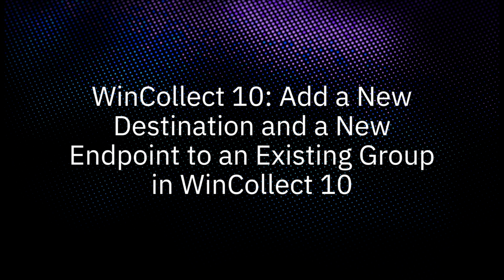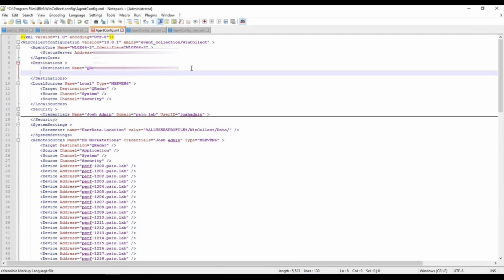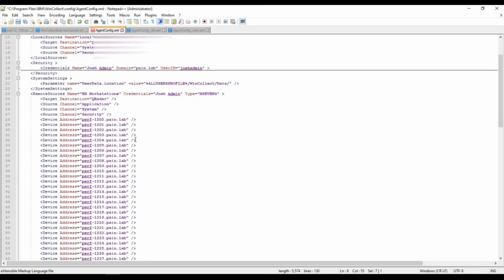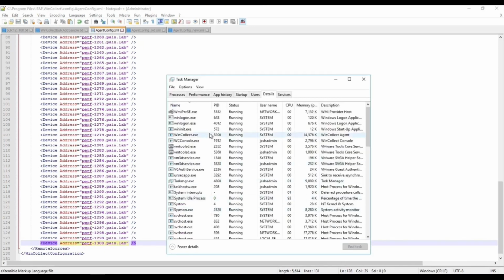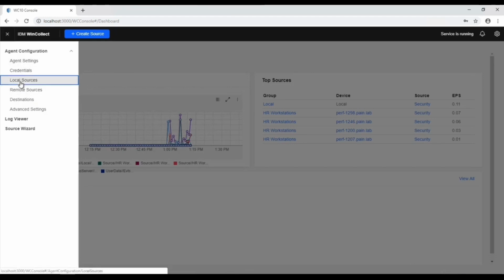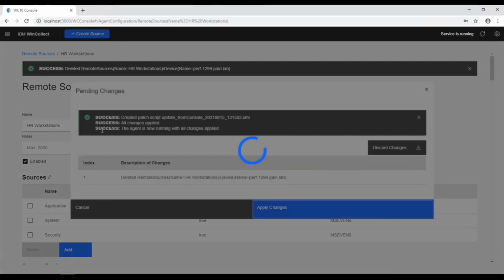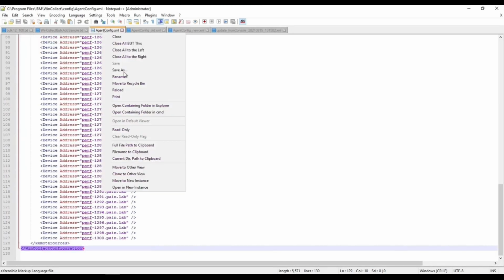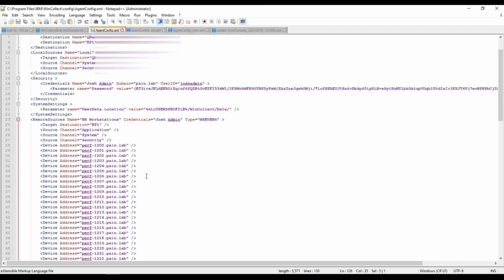WinCollect 10: Adding a New Destination and a New Endpoint to and Existing Group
In this video from QRadar Support, we will explain how to add a new destination (QRadar Appliance) and a new endpoint to an existing group.